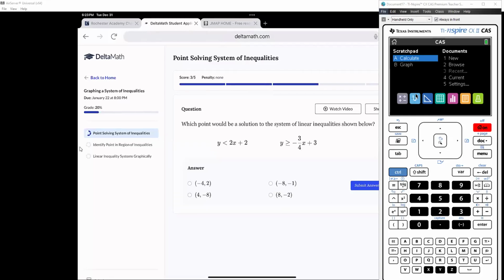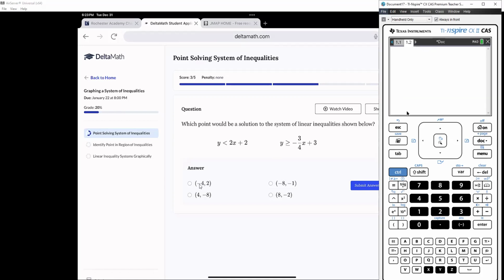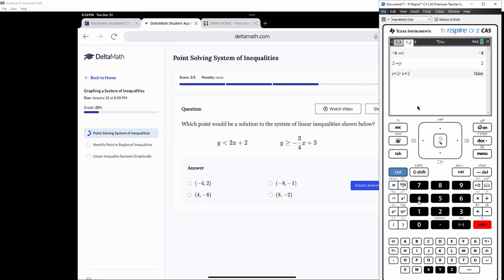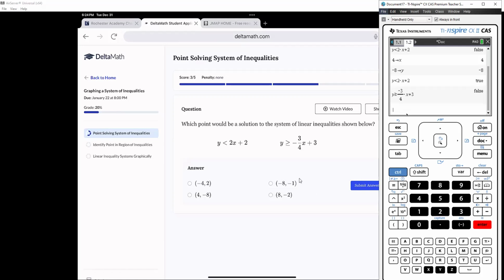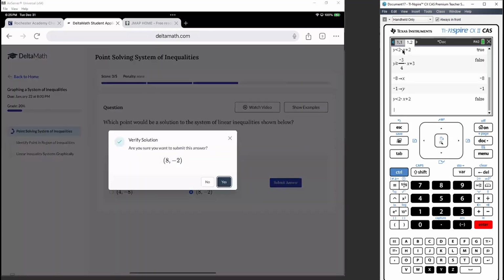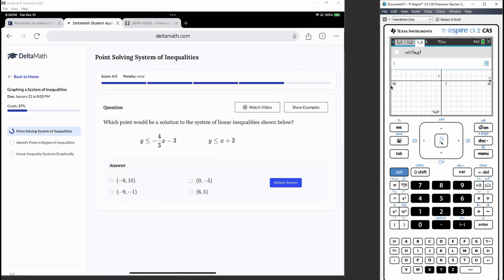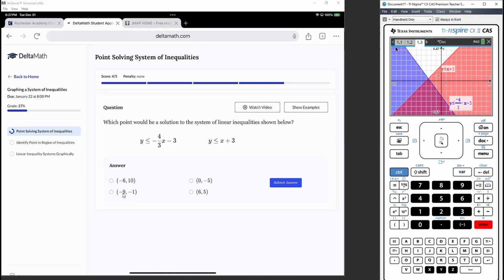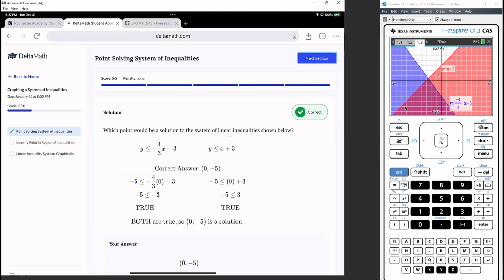Point Solving System of Inequalities